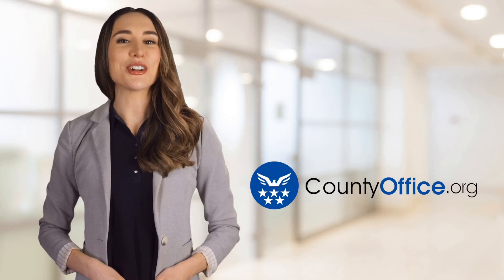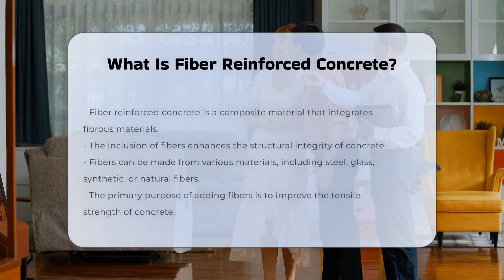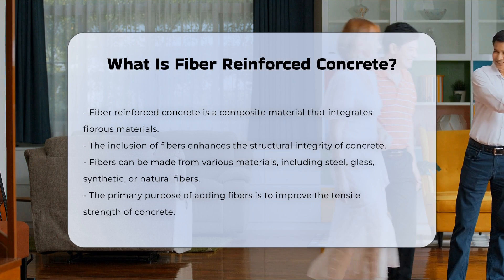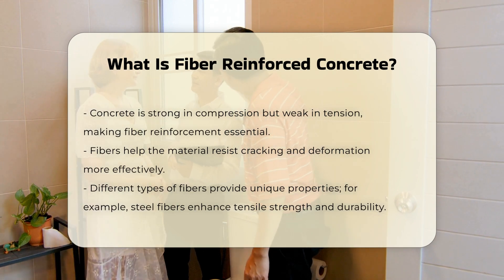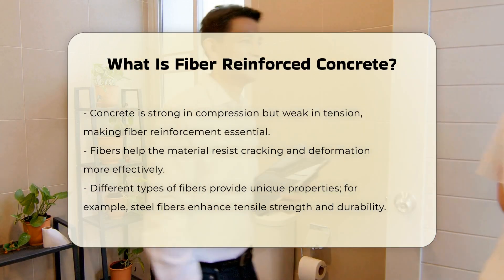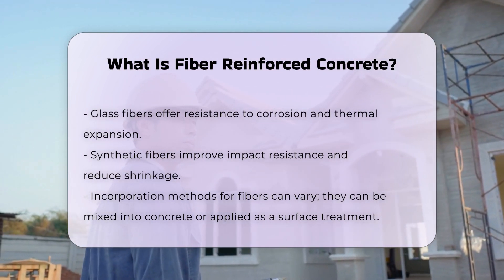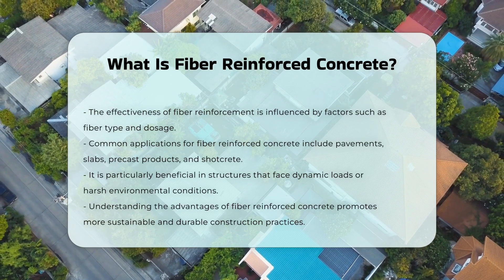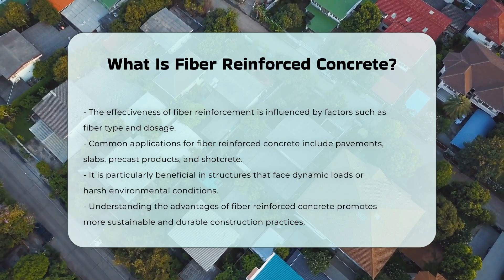What Is Fiber Reinforced Concrete? - CountyOffice.org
What Is Fiber Reinforced Concrete? Discover the innovative world of fiber reinforced concrete and its significant role in modern construction. In this informative video, we explore the essential aspects of fiber reinforced concrete, a composite material that enhances the structural integrity of traditional concrete. We will delve into the various types of fibers used, including steel, glass, synthetic, and natural fibers, and how each contributes unique properties to the concrete mix.

Understanding the benefits of fiber reinforcement is crucial for achieving improved tensile strength, which is vital since concrete excels in compression but is often vulnerable to tension-related issues. We will also discuss the different methods of incorporating these fibers, whether mixed directly into the concrete or applied as surface treatments, and how these techniques influence the overall effectiveness of the material.

Applications of fiber reinforced concrete span across various sectors, including pavements, slabs, precast products, and shotcrete, making it particularly advantageous in environments subjected to dynamic loads or harsh conditions. Join us as we uncover the potential of fiber reinforced concrete to foster more sustainable and durable construction practices.